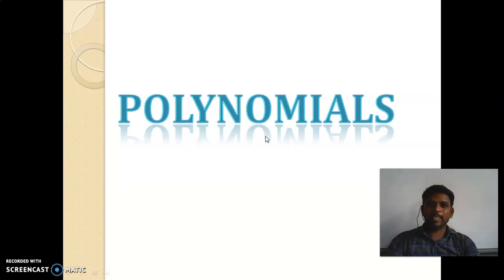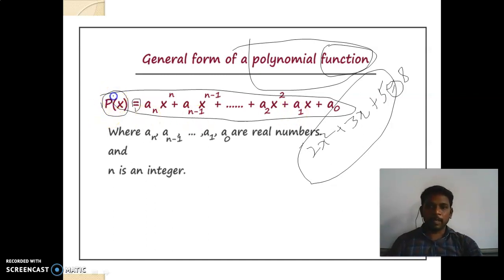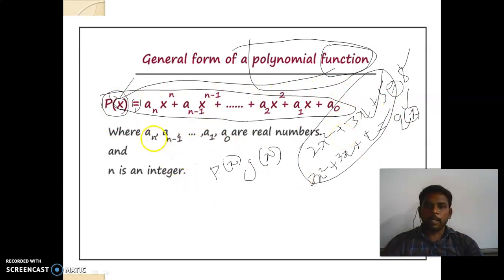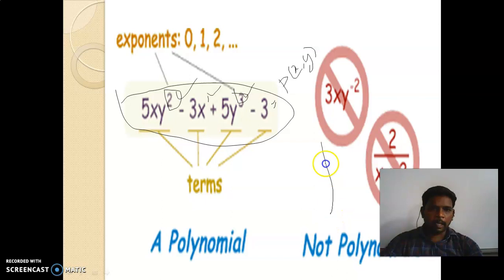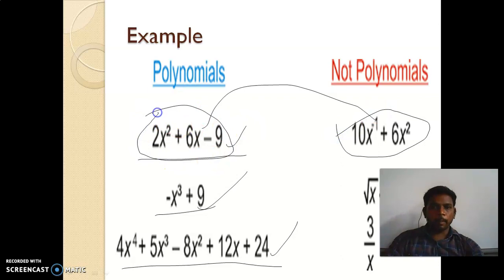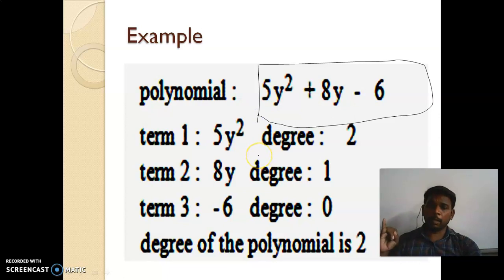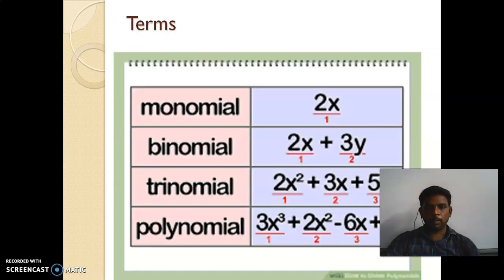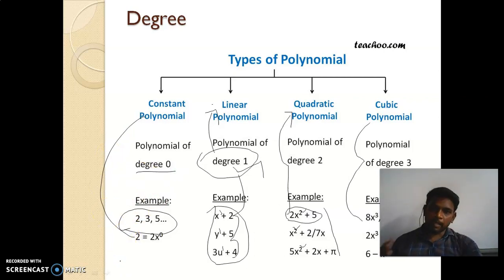GGVS9 SM CH2 POLYNOMIALS P1